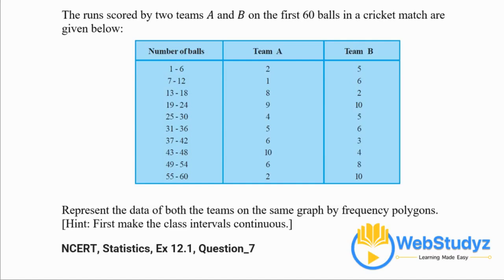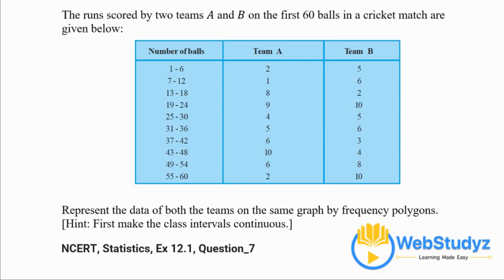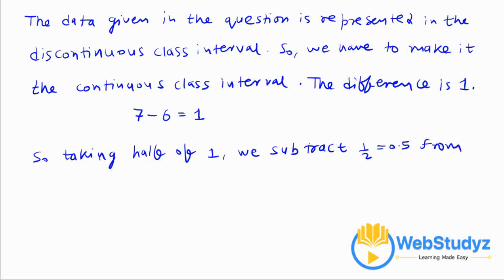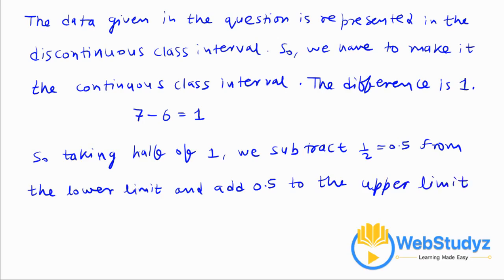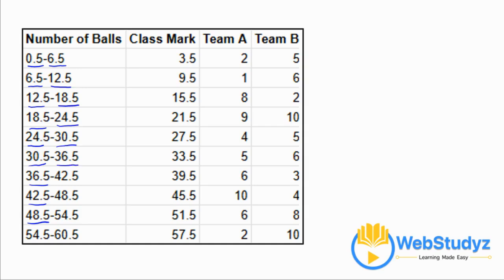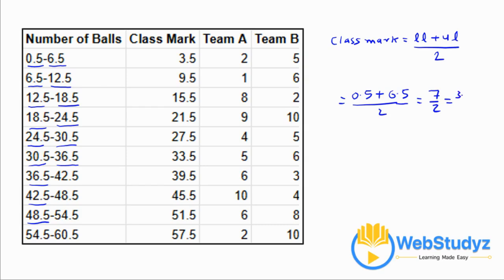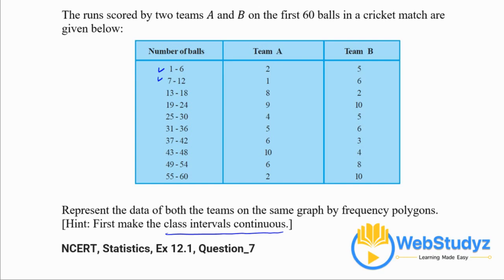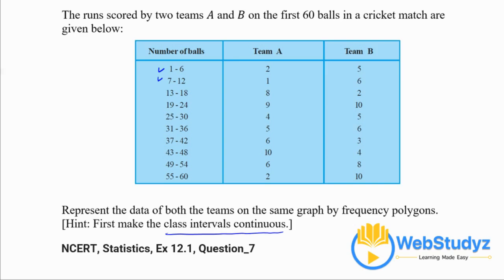Class 9 NCERT Maths | Ch 12: Statistics | Ex 12.1 Q7 Solution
In this video, we present a detailed solution to Question 7 from Exercise 12.1 of Chapter 12: Statistics, tailored for Class 9 students studying in Gulf countries, including Saudi Arabia, UAE, Oman, Bahrain, Qatar, and Kuwait.